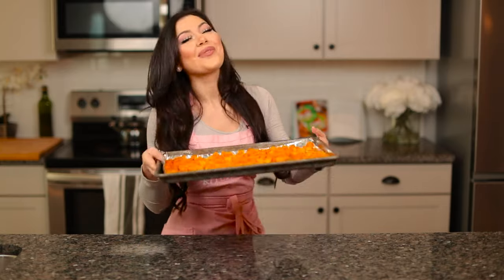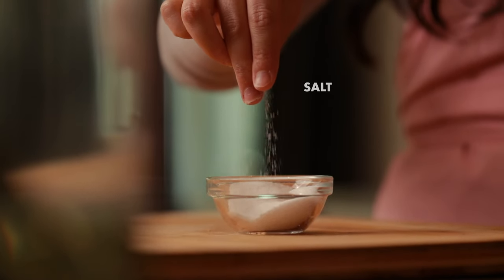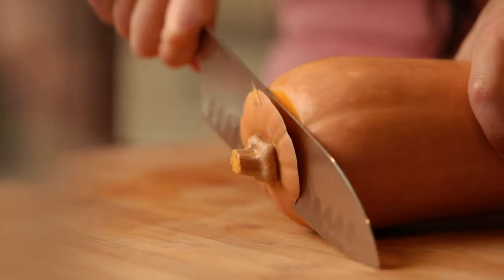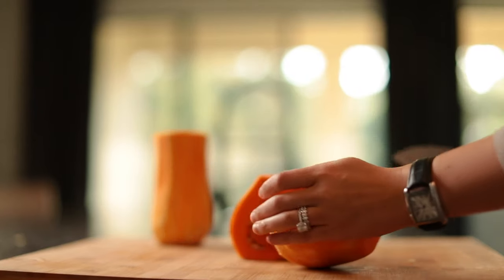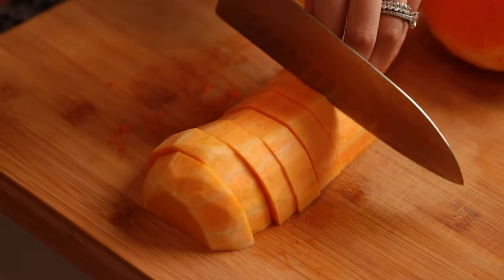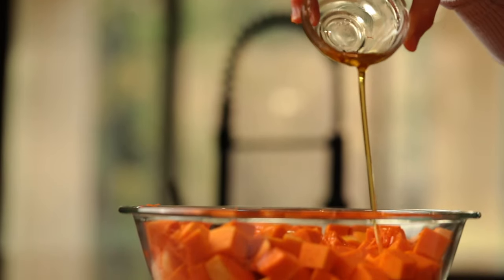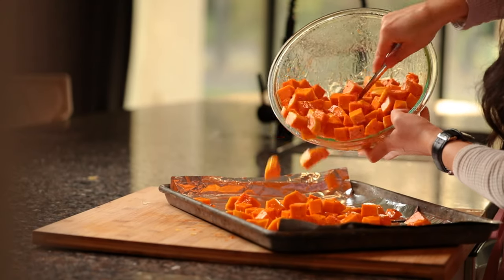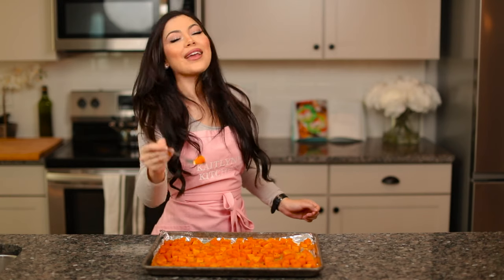ROASTED BUTTERNUT SQUASH | EASY & DELICIOUS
Butternut squash is the perfect alternative to potatoes or sweet potatoes. When roasted in olive oil it’s just wonderful – crispy and caramelized on the outside, soft and creamy on the inside.
This is one of my favorite side dishes to make any time of year (mashed butternut squash is another good one). It’s the best kind of comfort food – homemade, delicious (naturally sweet), and nutritious.

► MY KITCHEN MUST-HAVES
► CAMERA GEAR WE USE

What You Need:
 - Butternut Squash
 - Olive/Avocado Oil
 - Salt
 - Black Pepper